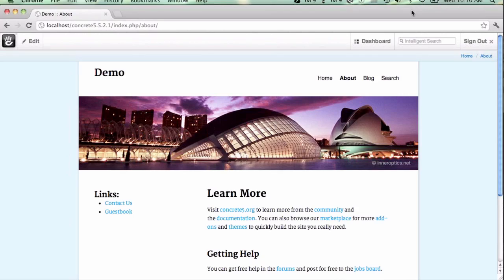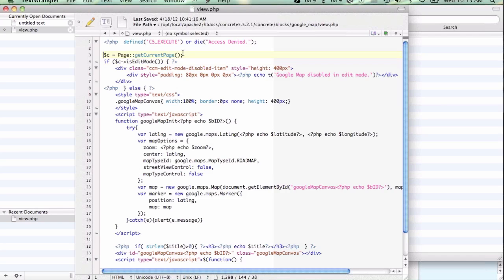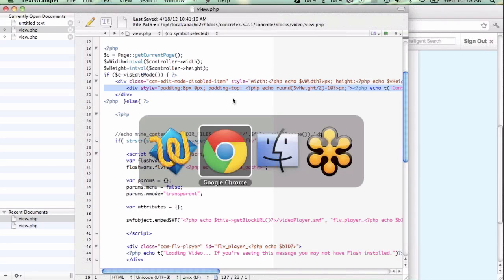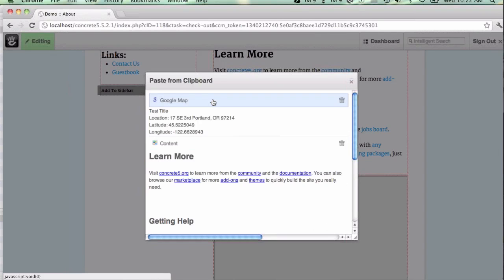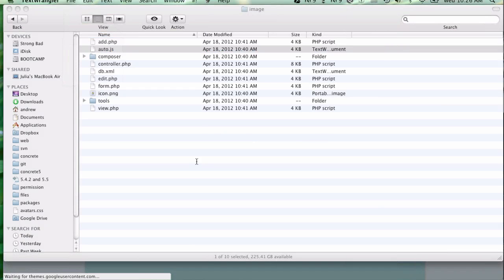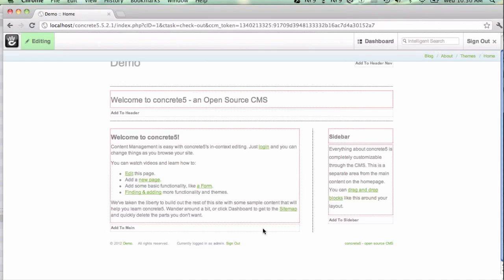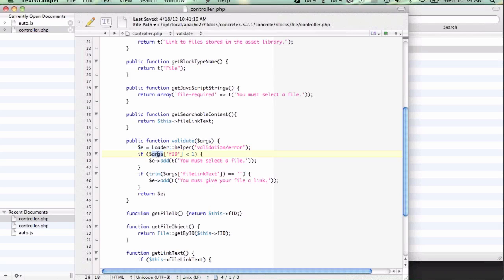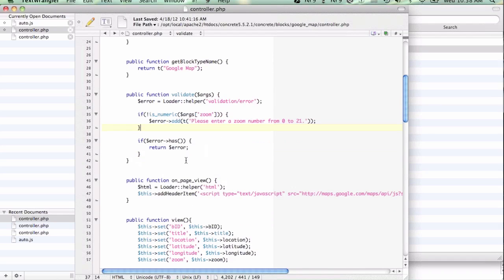concrete5 - Advanced Block Development Training - Part One